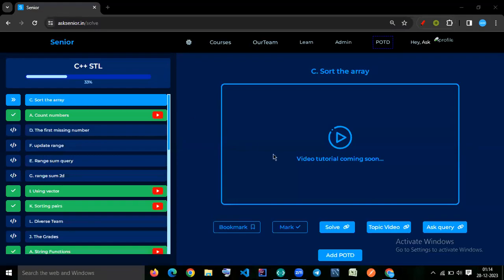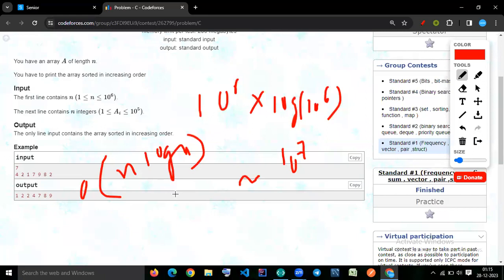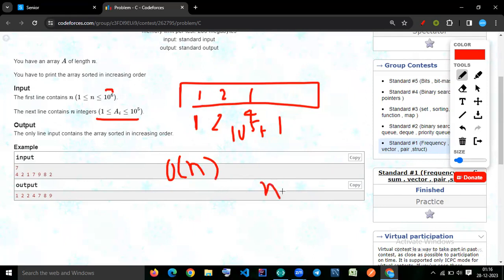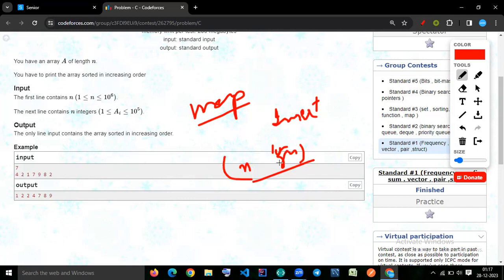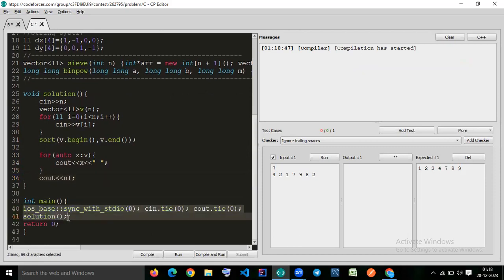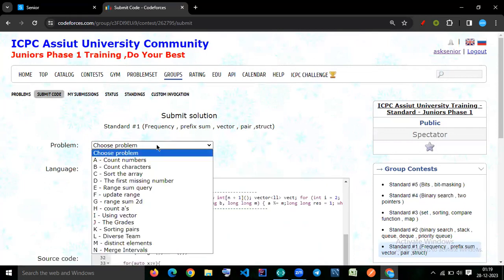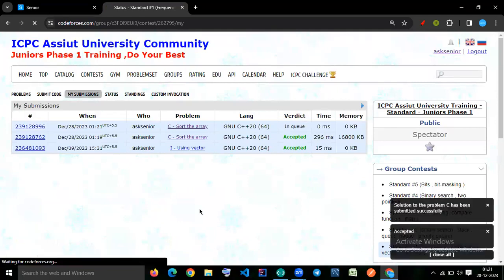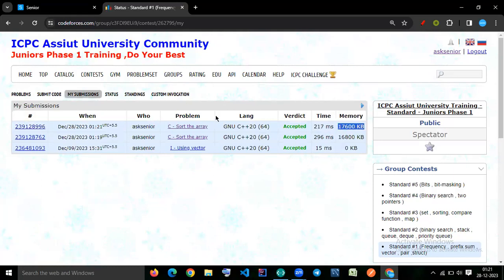Sort the array: C++ STL Sheet